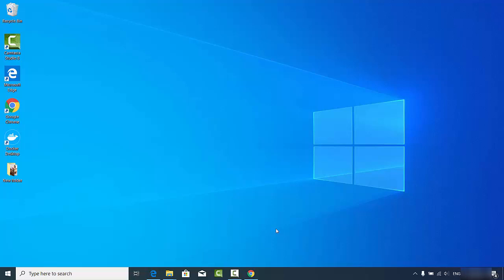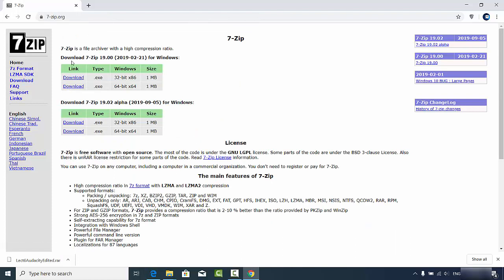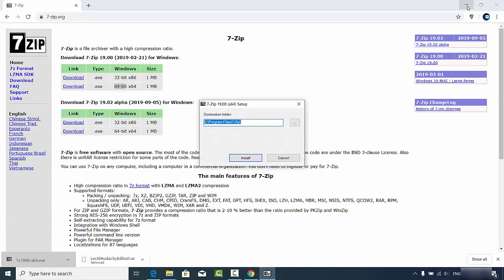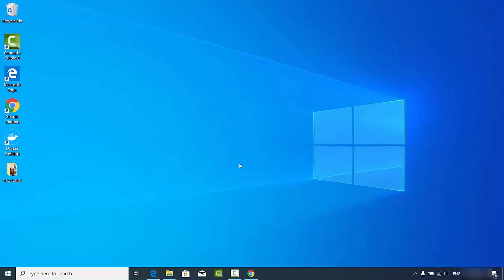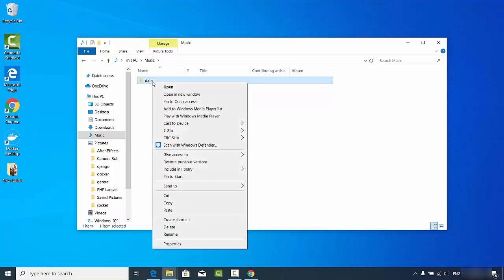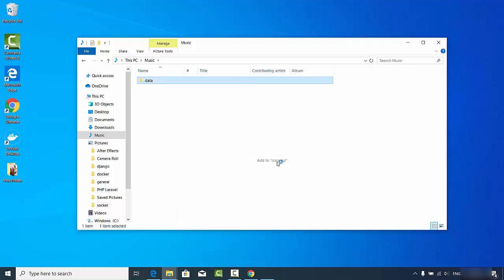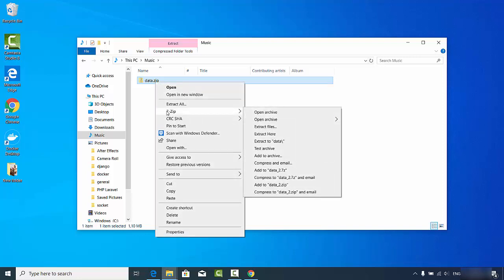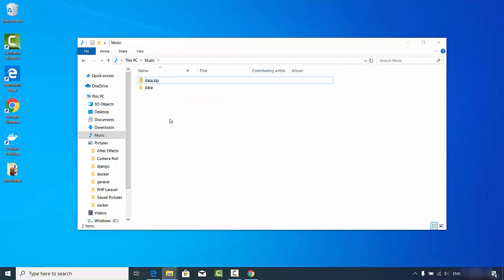How to Install 7-Zip on Windows 10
In this video I am going to show  How to Install 7Zip on Windows 10 operating system. 7-Zip is open source software. Most of the source code is under the GNU LGPL license. Check license information here: 7-Zip license.